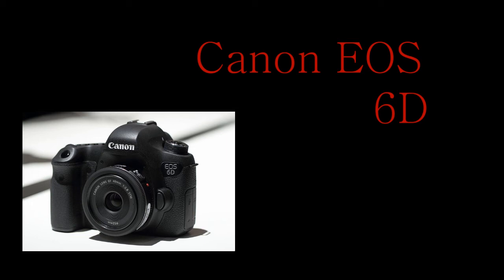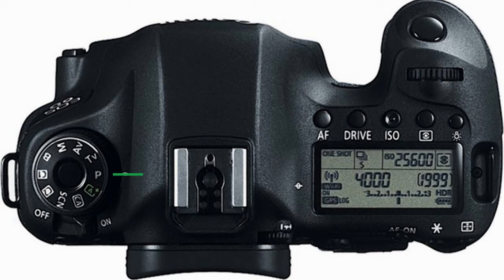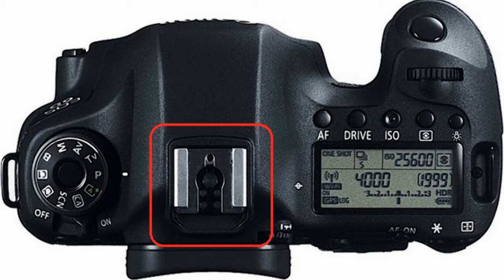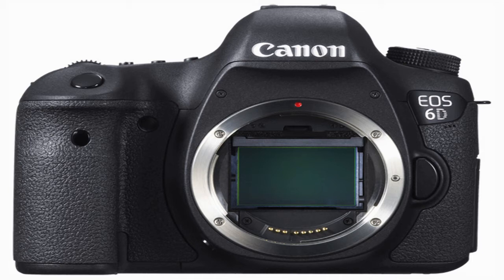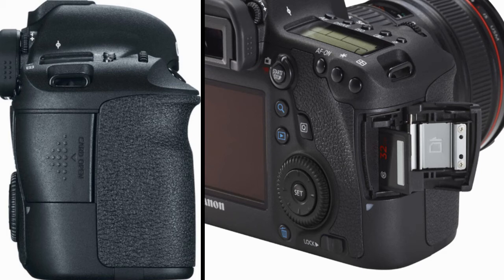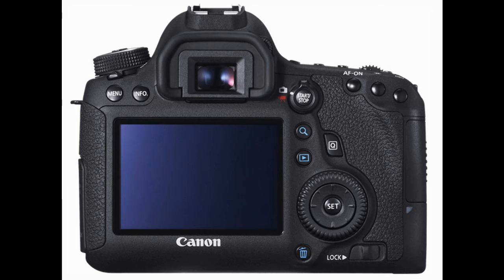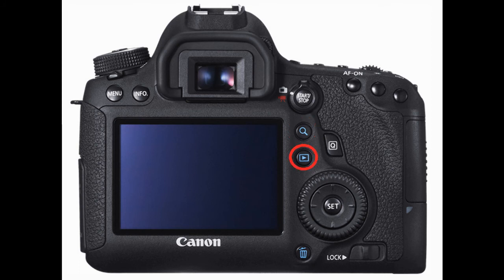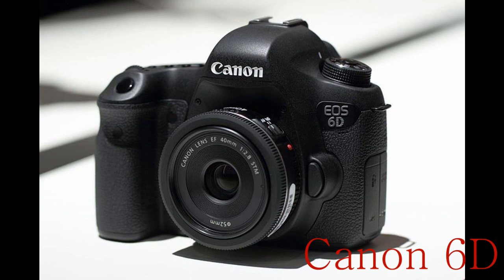Canon 6D - Camera DSLR Tutorials - buttons and exterior features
My first upload. I will be uploading more of these at first and then I will get into some more in depth reviews and photo/video tests along with some fun projects that I have in mind

This is not intended for professionals, as they already know the buttons. This is intended for someone looking to know what the buttons are because they may want to purchase one, or are just looking to learn about the buttons on the camera unit itself.

specs on the Canon 6D:

Mid range SLR

Sensor:
-image ratio 3:2
-20.2 megapixels
-Full Frame
-CMOS Sensor
-Digic 5+ processor

Image:
-Iso 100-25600 in 1/3 stops, 50,51200 and 102400 as optional
-shoots in raw, jpeg, and raw + jpeg

Optics and Focus:
-Mutli area autofocus
-11 autofocus points
-manual focus
-Canon EF mount

Screen:
-Fixed location
-touchscreen
-3.2"
-Live view enabled
-97% viewfinder coverage

Photograph features:
-max shutter 1/8000 sec
-min shutter 30 sec
-no built in flash
-4 metering modes
-2 or 10 sec self timer
-4.5 fps frames per second

Video features:
-H.264 format
-mono speaker
-mono microphone
-Resolutions are: 1920 x 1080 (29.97, 25, 23.976 fps fps), 1280 x 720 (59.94, 50 fps), 640 x 480 (25, 30 fps)

Image/video storage:
-SD, SDHC, SDXC

Connections:
-usb 2.0
-hdmi
-wireless
-n3 type remote contact, wireless controller lc-5, remote controller rc-6

Other features:
-splash and dust resistant
-rechargeable battery
-1.70lb (770 g)
-Orientation sensor
-timelapse recording with cable and pc
-gps built in

Canon photos original author by decltype
And are also used along with commentary and education towards the operational mechanics of the camera unit.
Canon EOS 6D, digital SLR announced in September 2012. Preproduction model on display at Photokina 2012
All other images courtesy of Canon Inc. for use in product education and commentaries